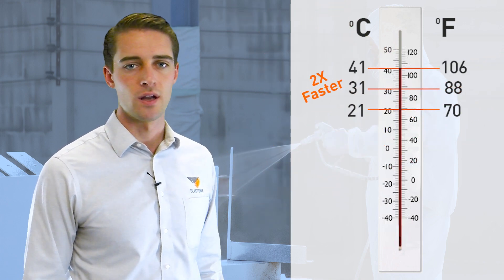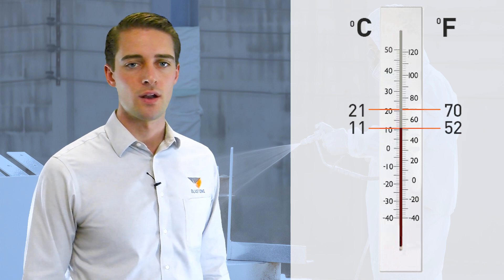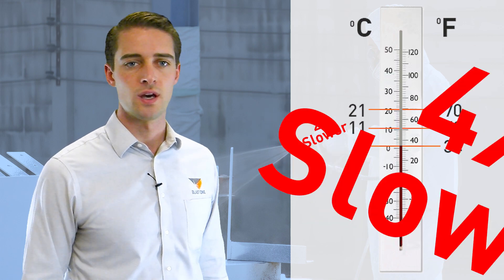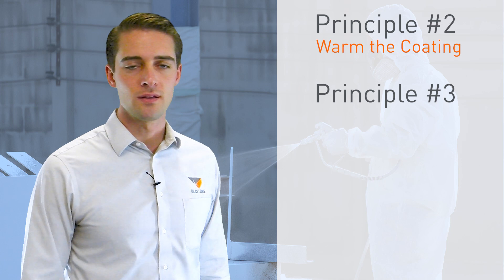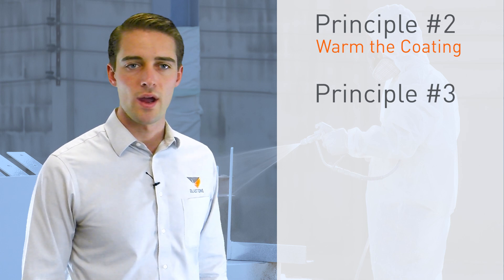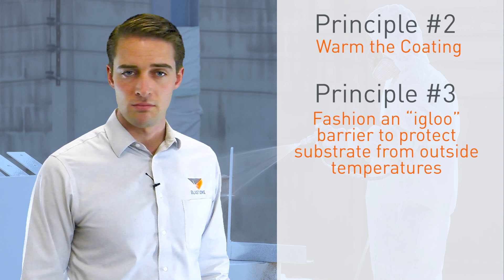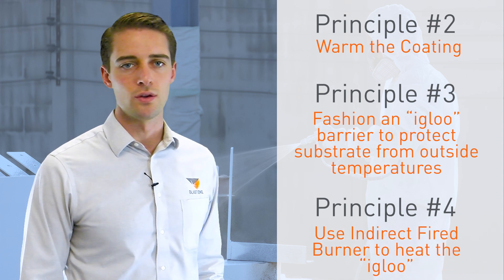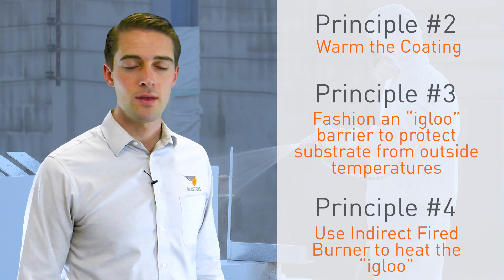Accelerating Curing With Heat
In this week's Primed Insight, Mark Railton discusses some tried and true principles to help accelerate the coating's cure by using heat.